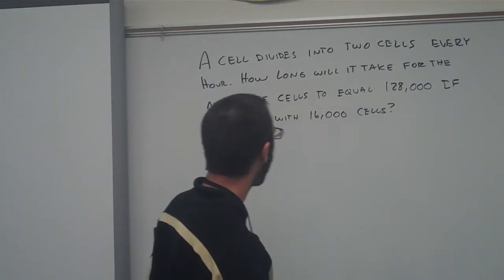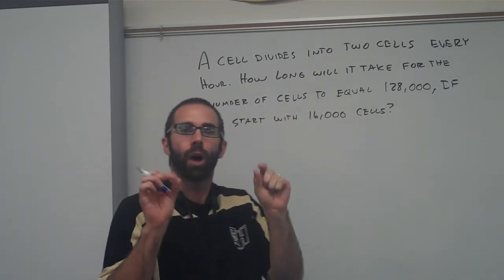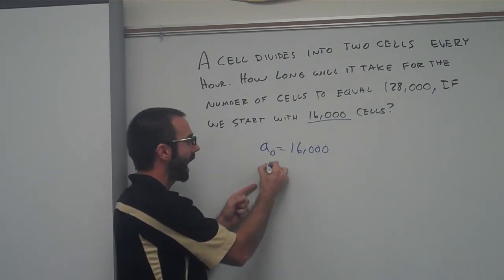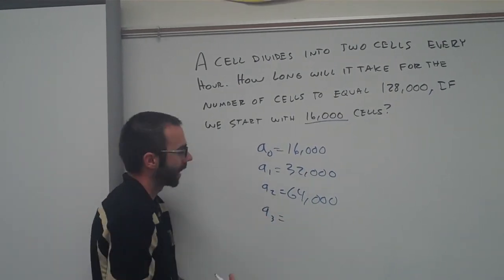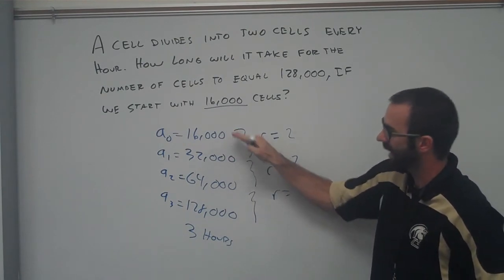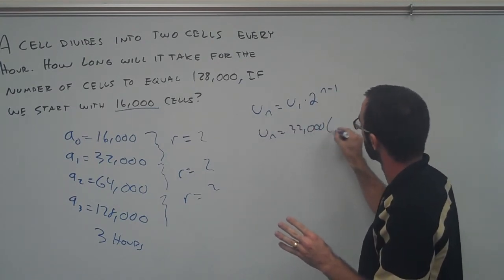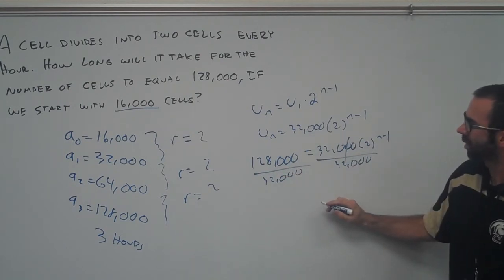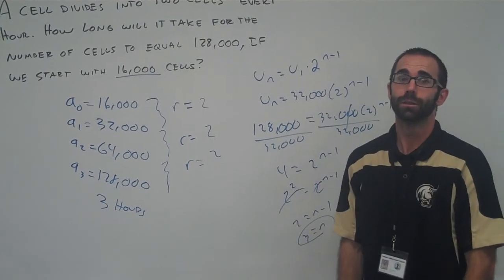2012 Trigonometry/Pre-Calculus IB Exam1 Problem 6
2012 Trigonometry/Pre-Calculus IB Exam1 Problem 6